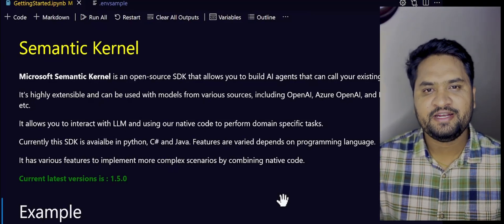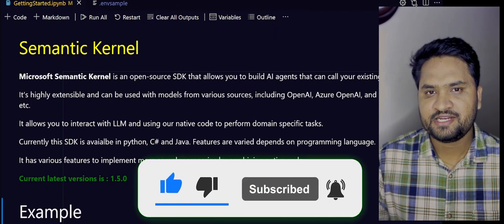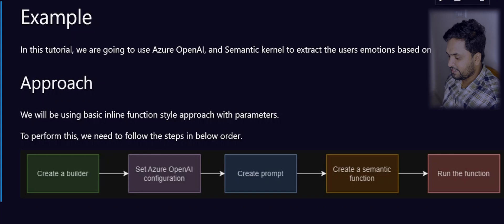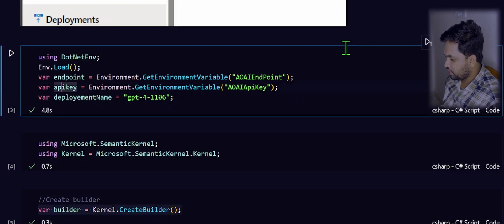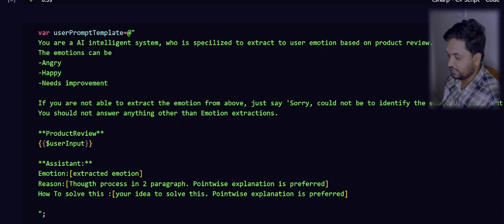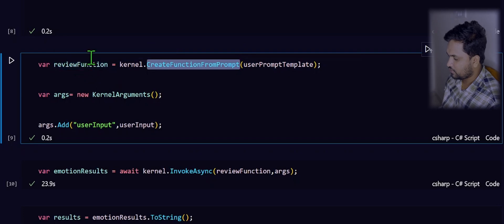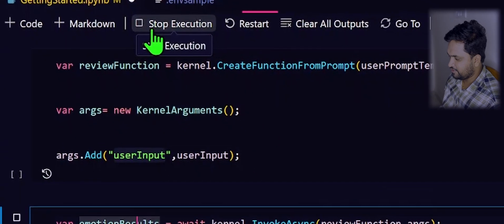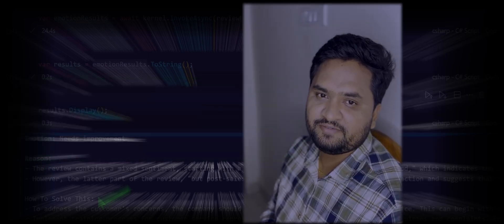Getting started with Azure OpenAI and Semantic Kernel using C#.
In this tutorial, we dive into the exciting world of Azure OpenAI and the Semantic Kernel Framework by Microsoft. Using the power of C# programming language, we’ll explore how to integrate Azure OpenAI models and leverage the capabilities of Semantic Kernel. This video serves as a simple demonstration to kickstart your journey.

If you want to learn azure open ai provisioning process, please read